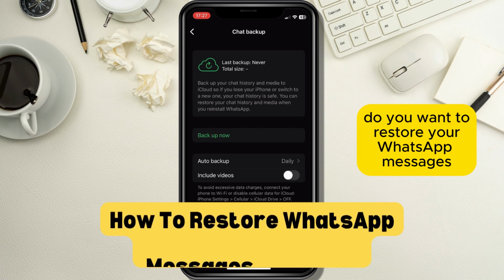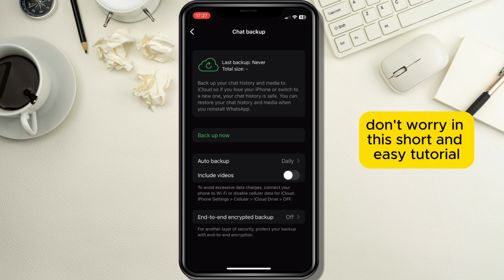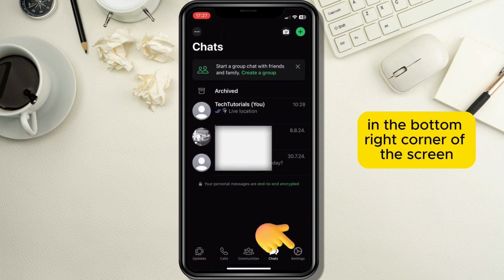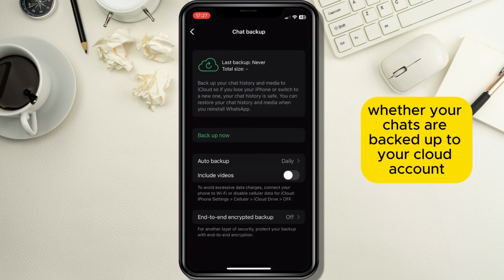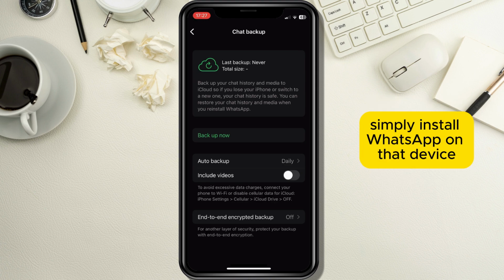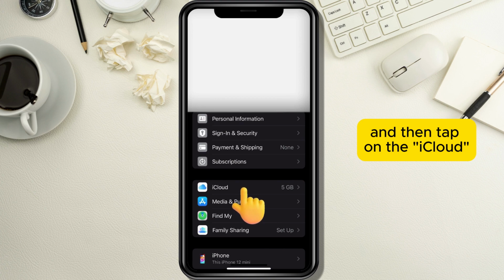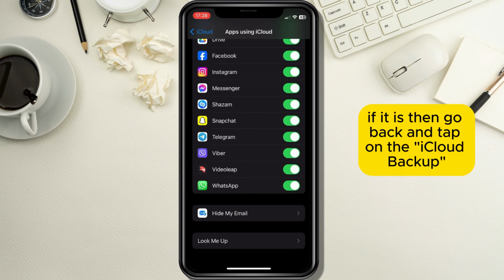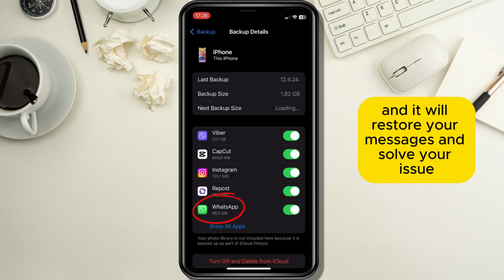How To Restore WhatsApp Messages On iPhone [2 Ways]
In this short and simple tutorial I will show you how you can restore your lost WhatsApp messages on your iPhone so stay tuned until the end of the video to find out how to do so.